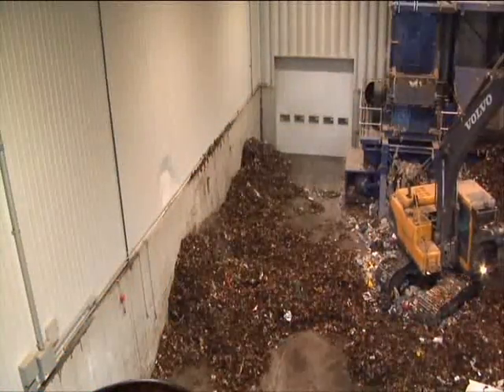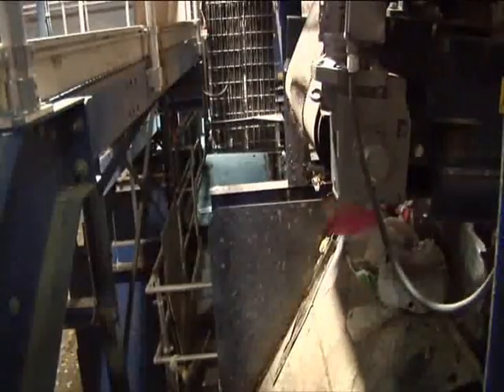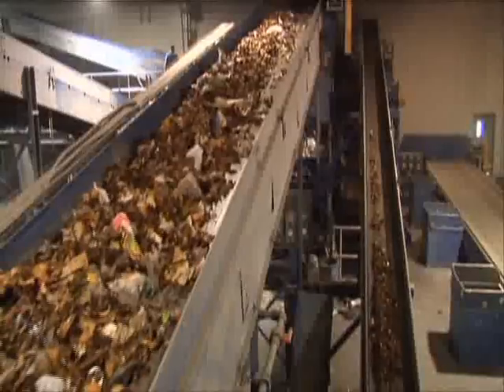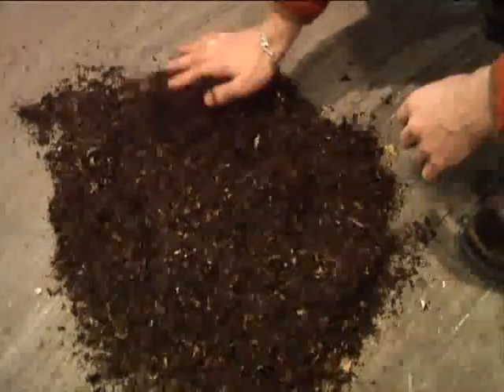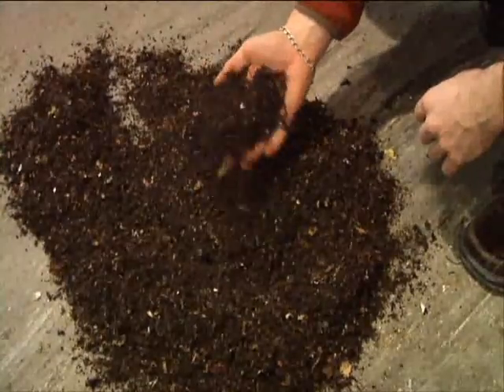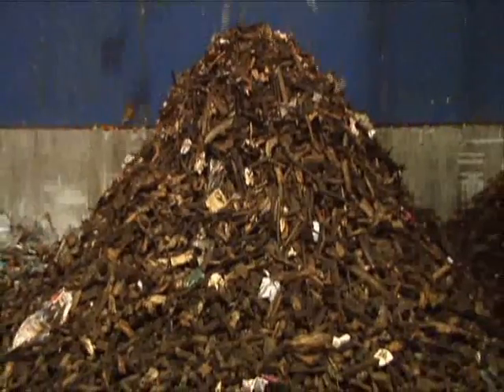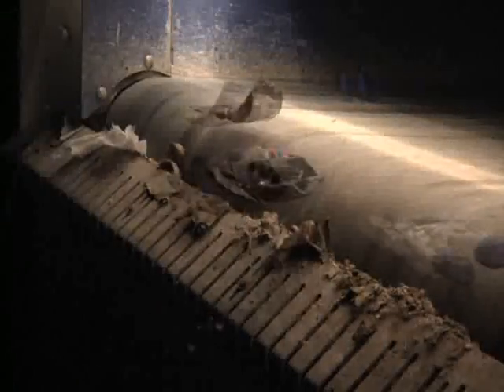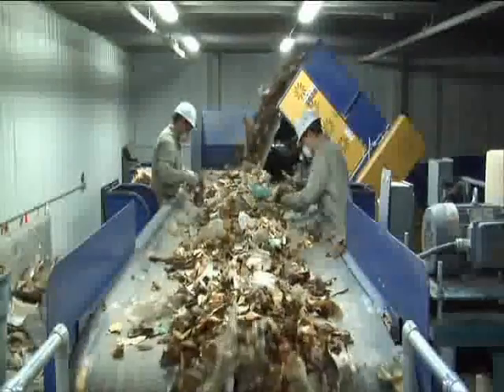Sherbrooke OEM Compost.wmv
Here's a description of a Compost recycling facility. Our OEM process use the Eagle Vizion optical sorting technology in order to clean the organic fraction before it starts its compost process.